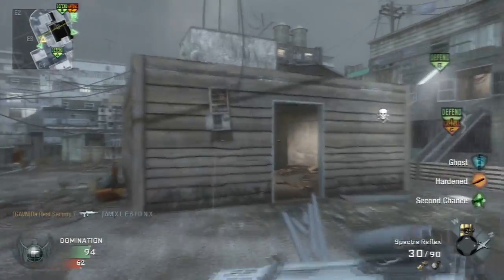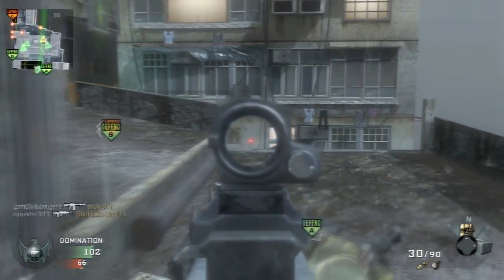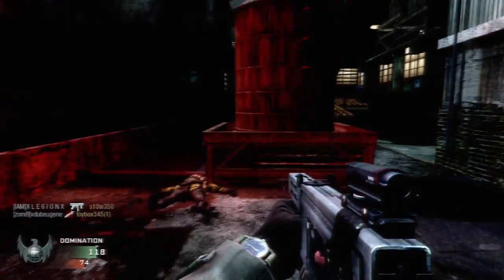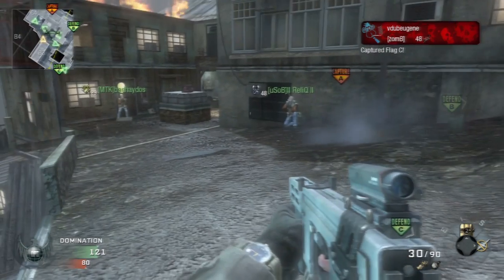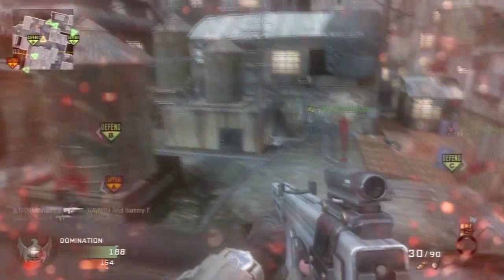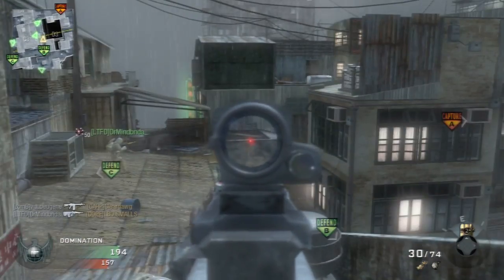Black Ops: Domination And A Class You Should Never Use! By XLE6IONX (BO Gameplay/Commentary)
XLE6IONX Discusses Ghost, Second Chance, C4, Battlefield 3 And MORE!!

OTHER LINKS:

Plays Domination On Kowloon Using Spectre w/ Reflex Sight

Secondary: Makarov w/ Upgraded Sights

Perks:
Ghost
Hardened
Second Chance

Equipment: C4
Tactical: Flash Grenades
Lethal: Semtex

Killstreaks:
3 - Spy Plane
4 - Counter Spy Plane
5 - Care Package

Player Score: 32 Kills 13 Deaths